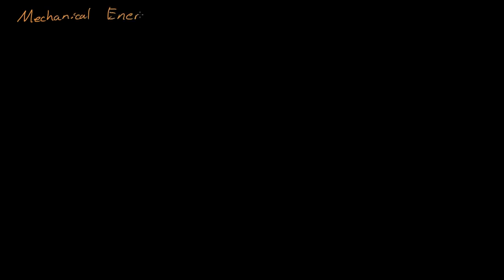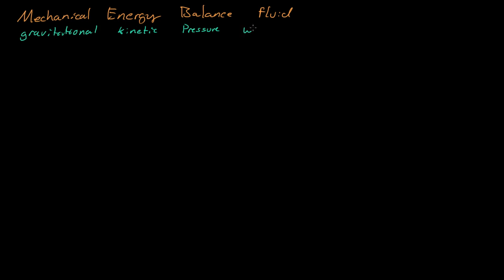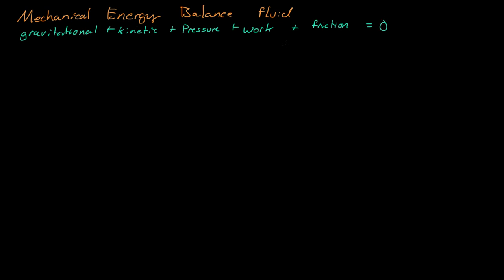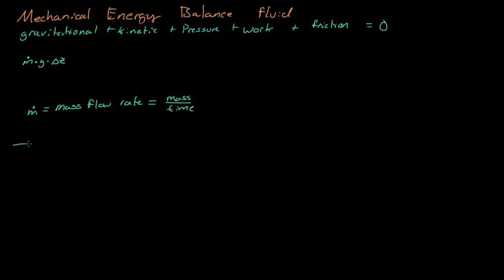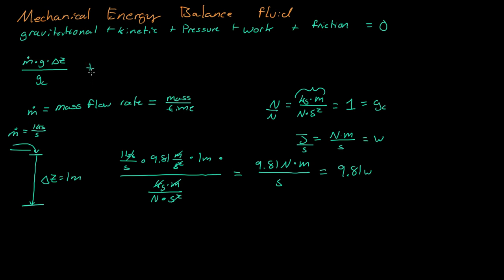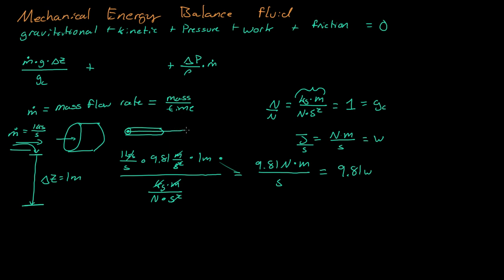Mechanical Energy Balance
Mechanical Energy Balance is examined